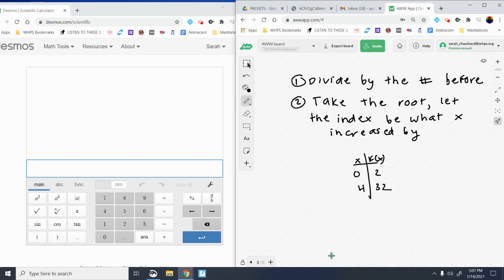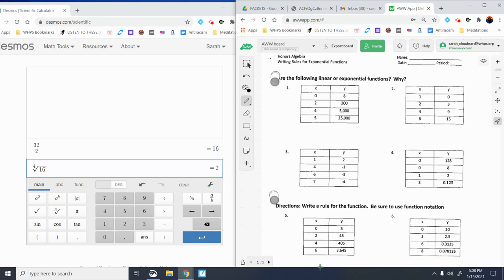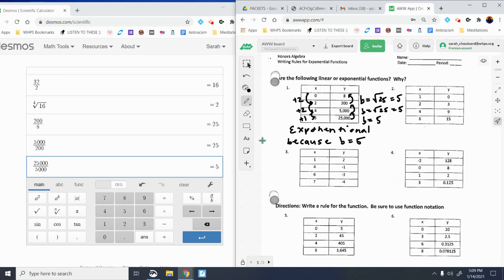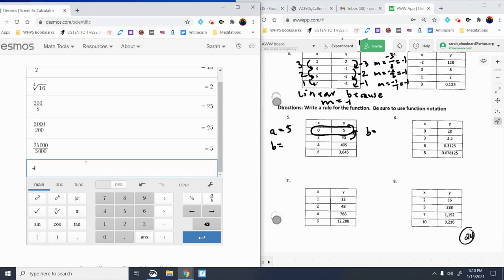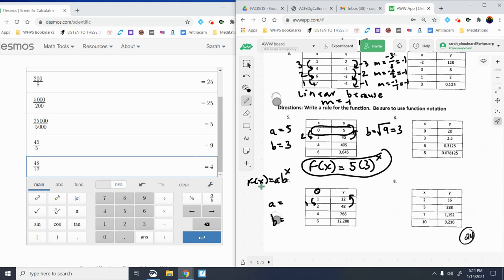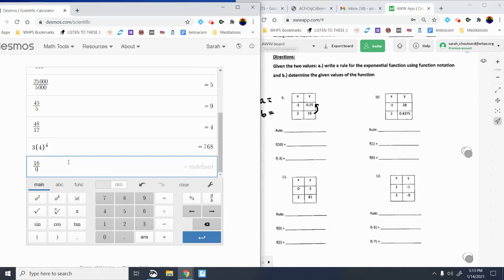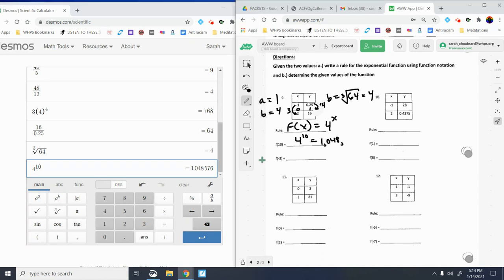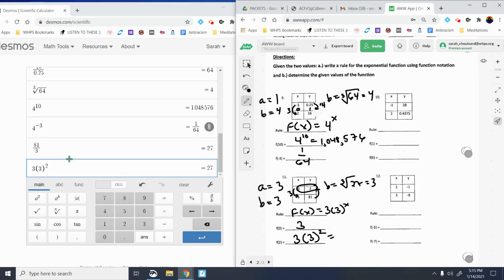2.2B: Exponential Function Examples